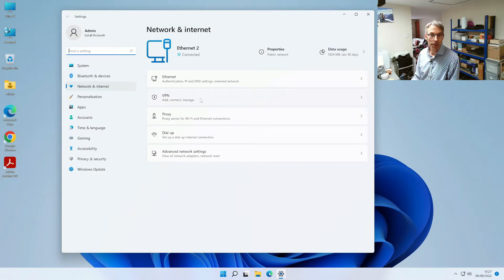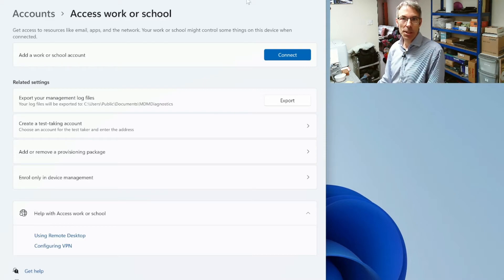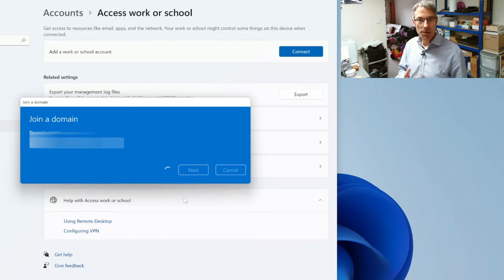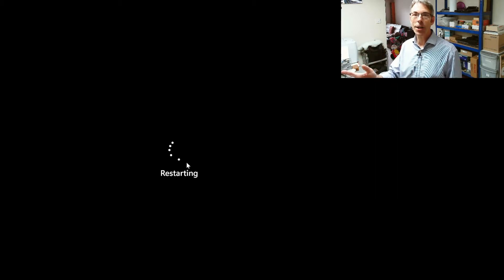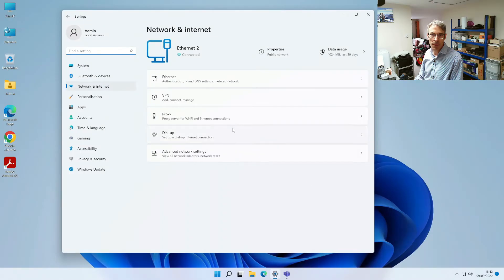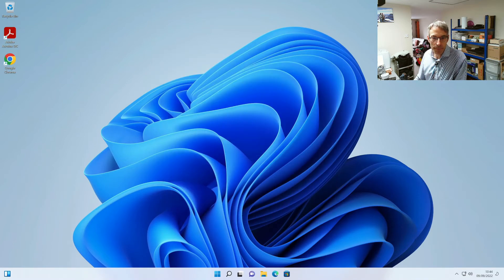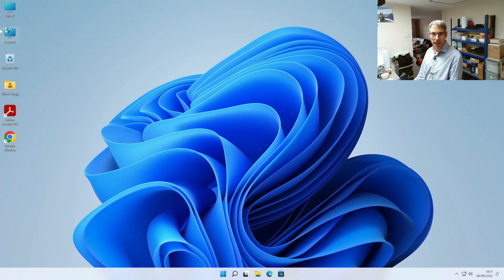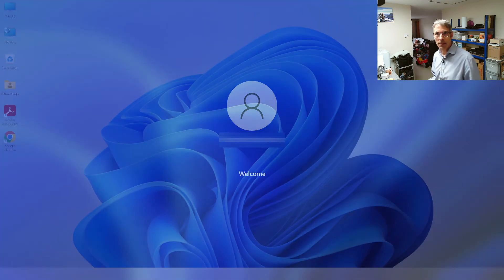Domain user PC setup via a VPN to on premise domain controller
This is a solution that actually works every time that saves system builders time, so they don't need to go to site to setup a user on a local domain. Provided you have a VPN device that you can connect to that provides network access, then this solution will work for you.

We prep and deploy desktop & laptop systems to Clients throughout the South of England and this solution saves our system builder's time. The domain controller we're connecting to in this video is a QNAP device that provides Active Directory services and file sharing for a Company of 85 users around the UK.

If you're still running a local domain controller and you're building computers away from the office, then this is a perfect solution for you.